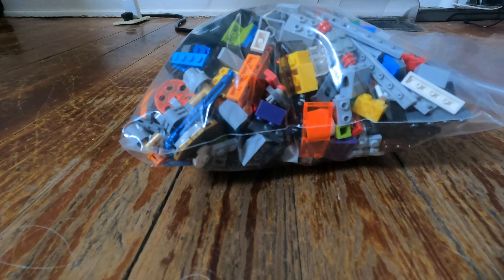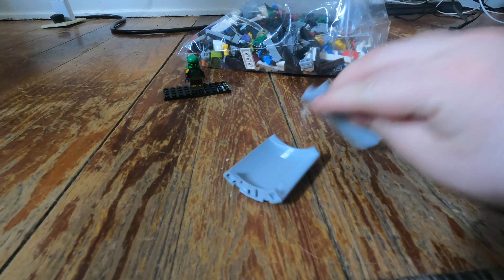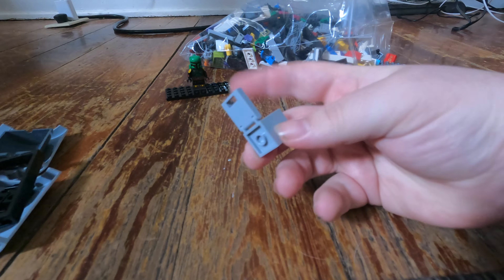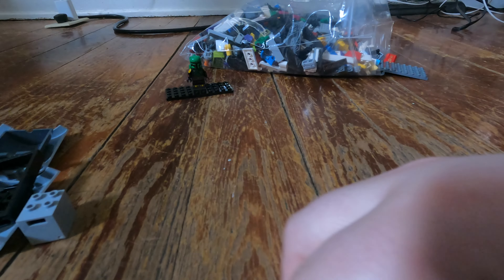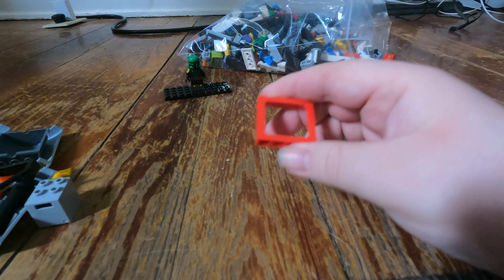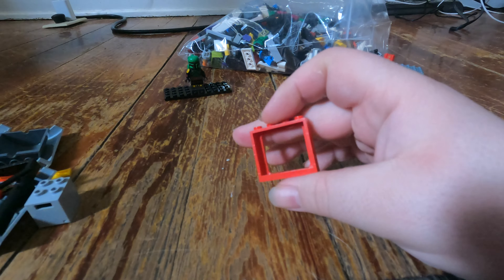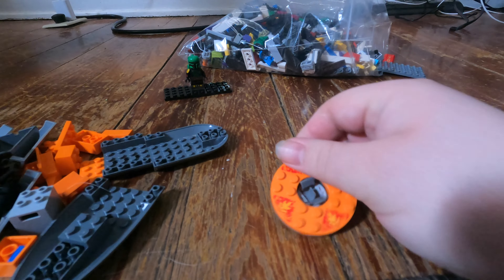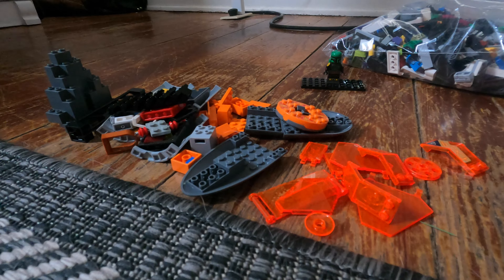Lego Bulk Bag Haul!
Showing off my lego Bulk Haul from local ToyStore. All of these bricks for just $10